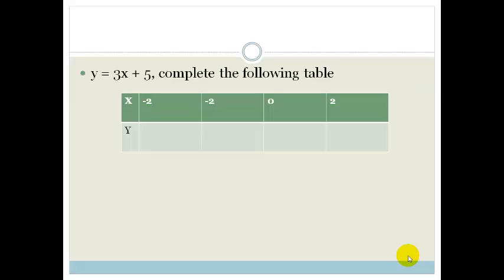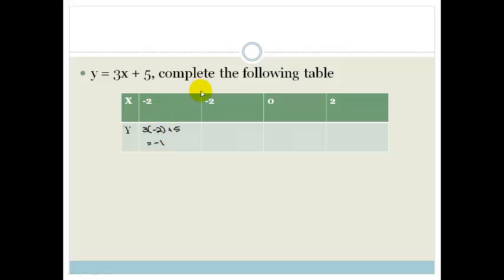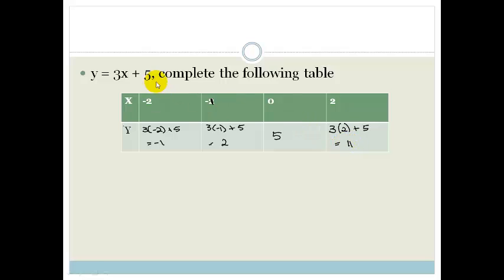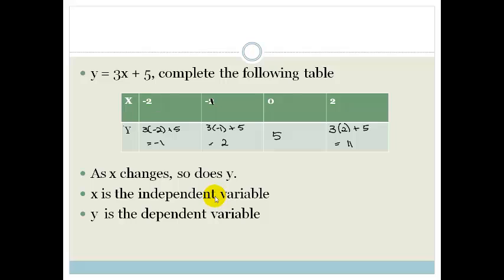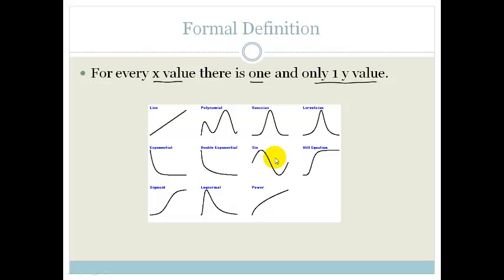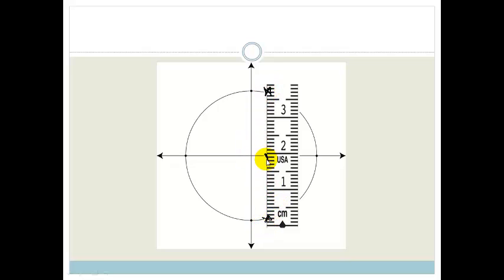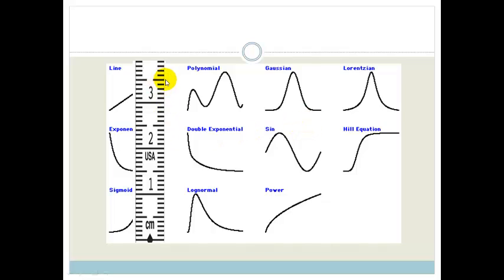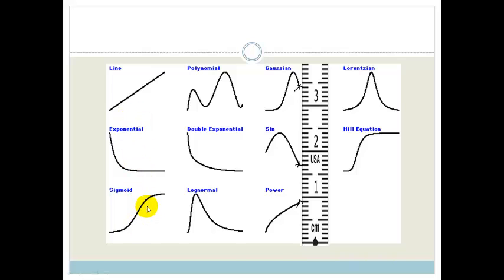Week 13 Lesson 1 Introduction to functions